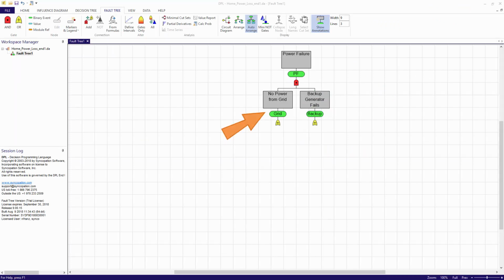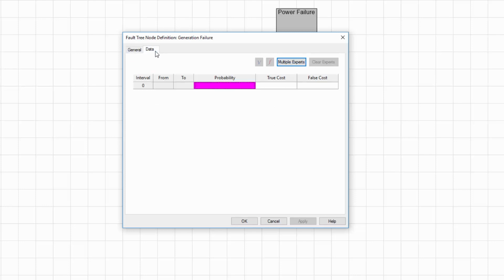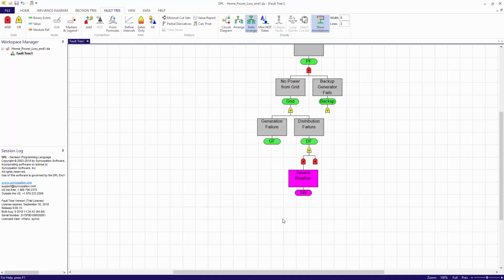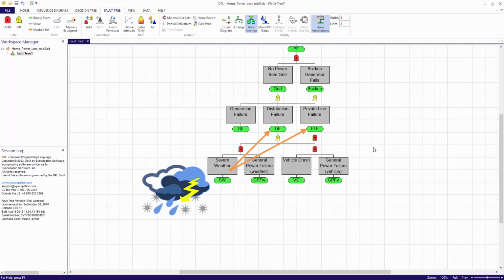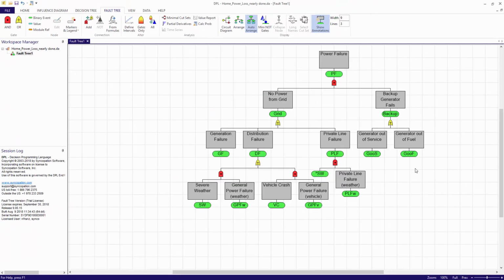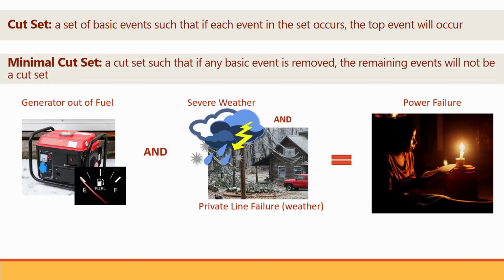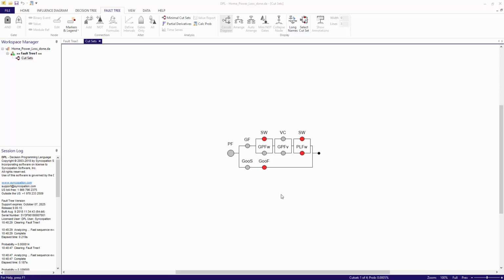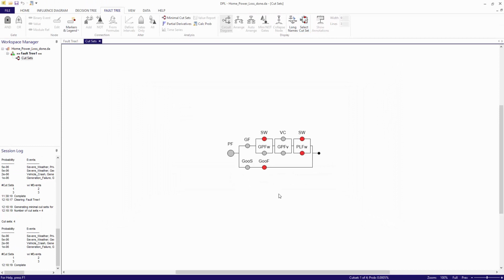A Simple Introduction to Fault Tree Modeling using DPL 9 Fault Tree - Part 2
In this second video and final video of the series I continue to build out the fault tree model in DPL 9 Fault Tree to it's completion and then generate results. Results include calculating the probability of the top event and generating minimal cut sets.